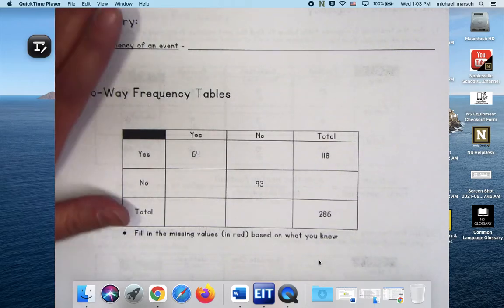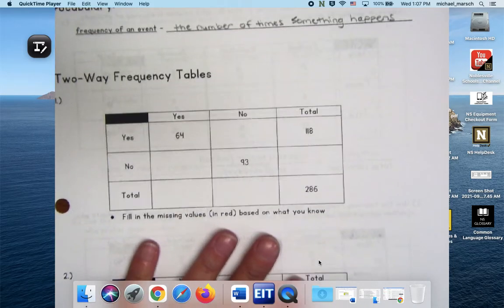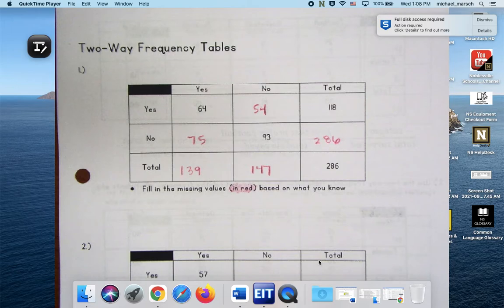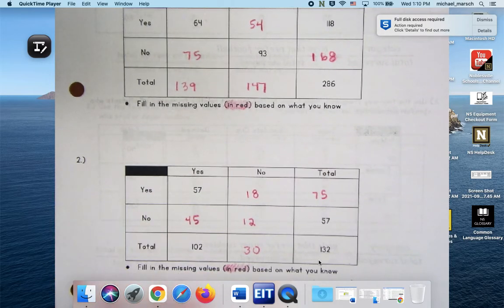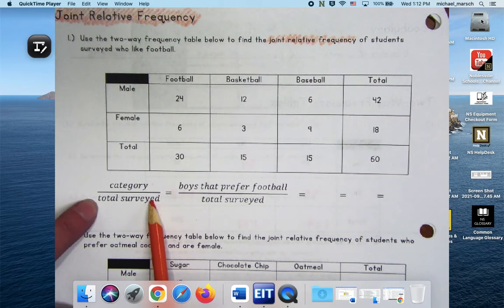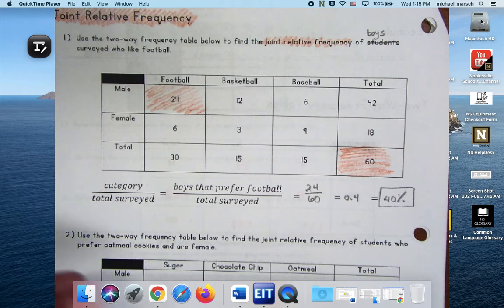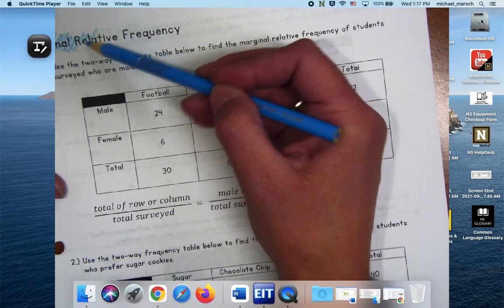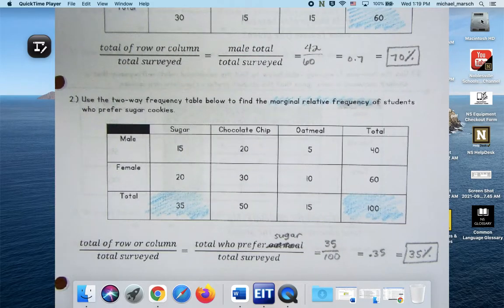Algebra Week - 16 Frequency Tables Notes and Practice (part 1, before lunch)